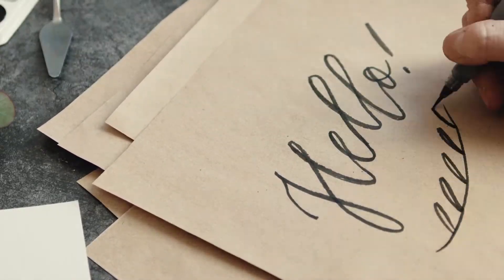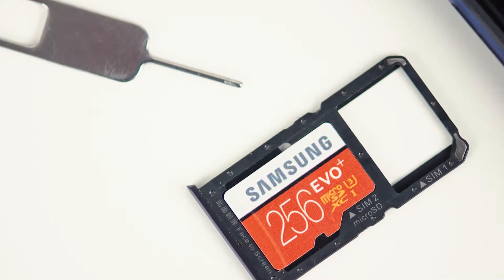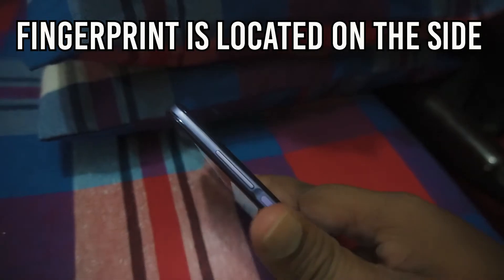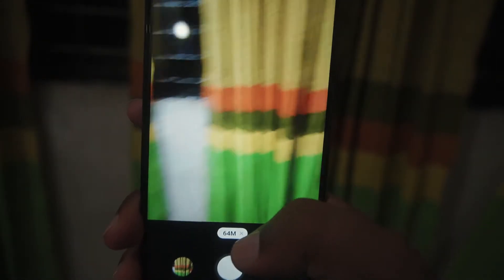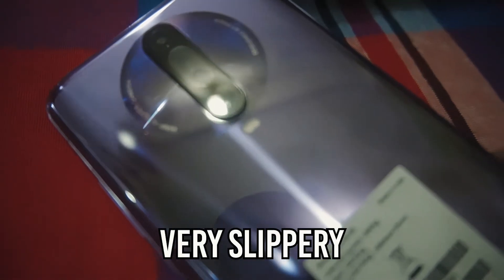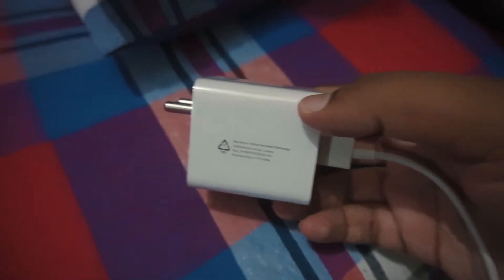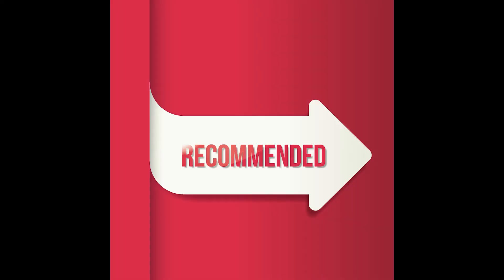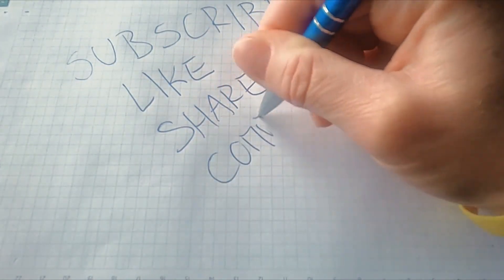Poco X2 Pros and Cons